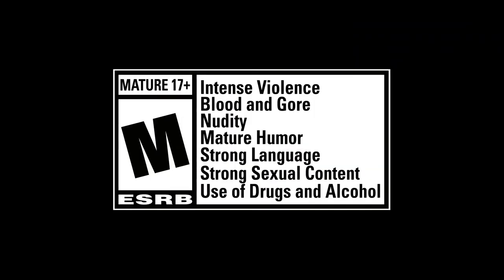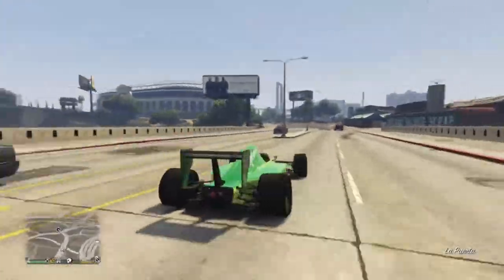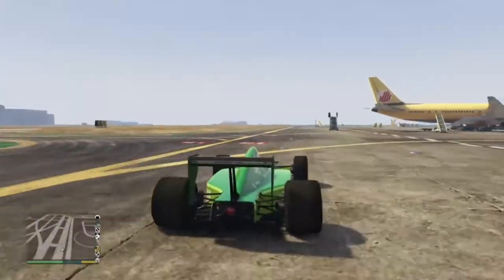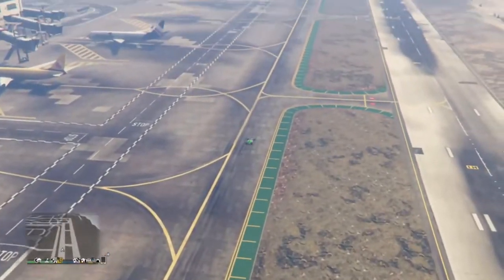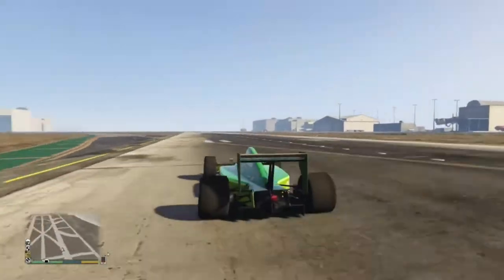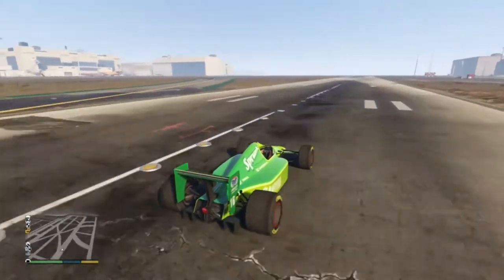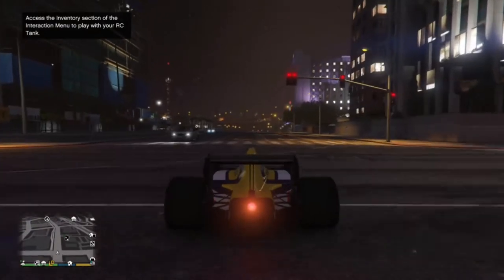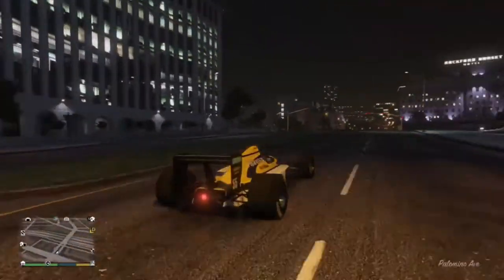GTA ONLINE OPEN-WHEEL RACES NOW OPEN & Event Week Details 27.02.20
XBOX GT:
ACsWolffmenYT